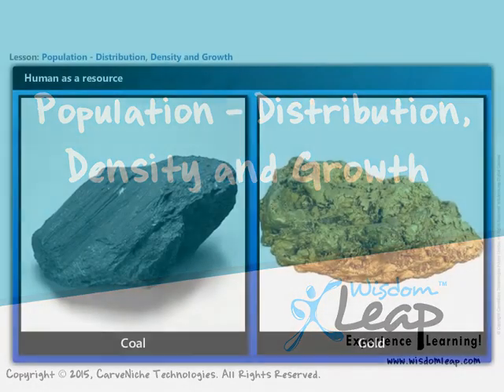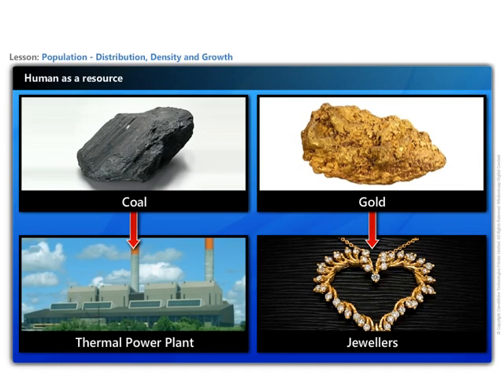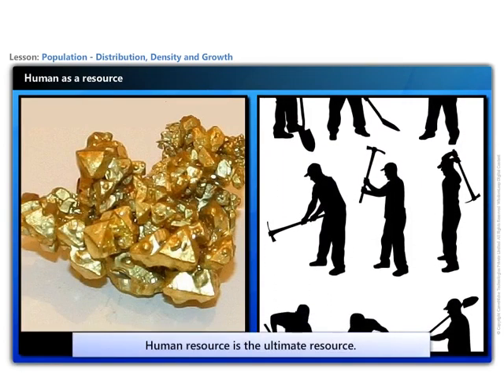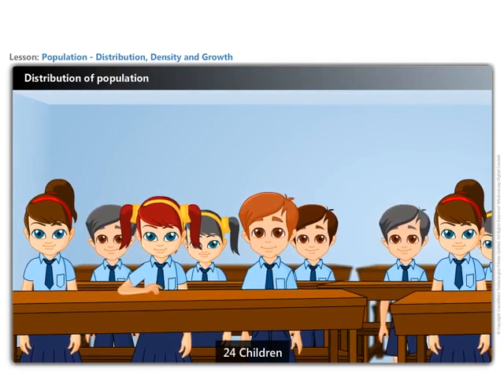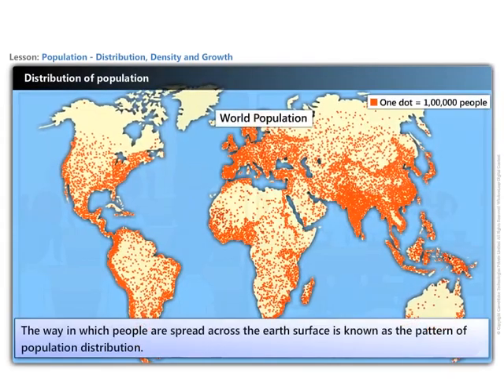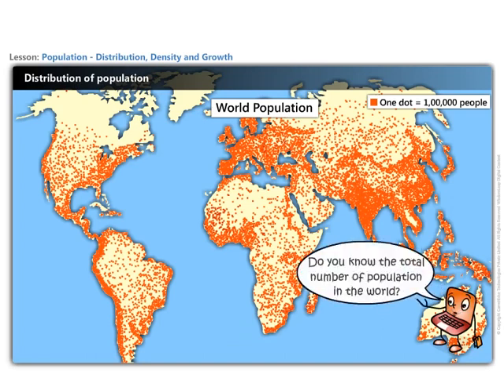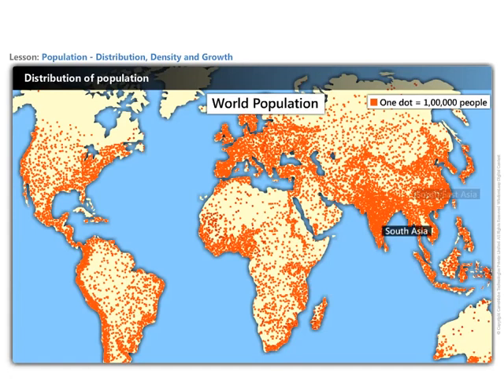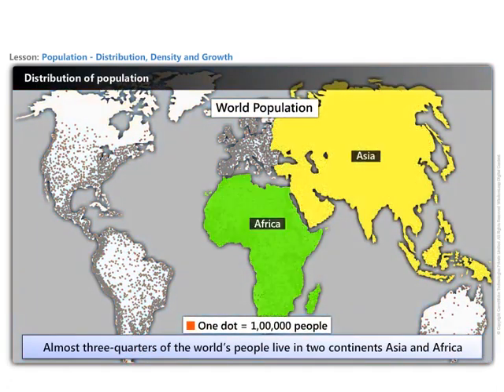Population - Distribution, Density, and Growth | Social Science CBSE | ICSE(Grade 8).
This animated lesson will quickly make you learn about Population, Distribution, Density, and Growth.
These educational videos are owned by CarveNiche Technologies Private Limited.